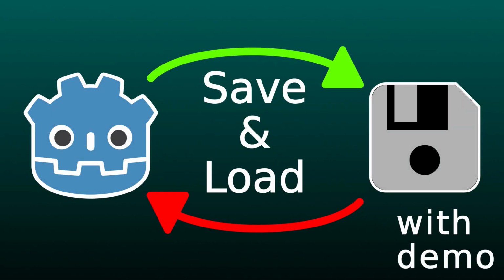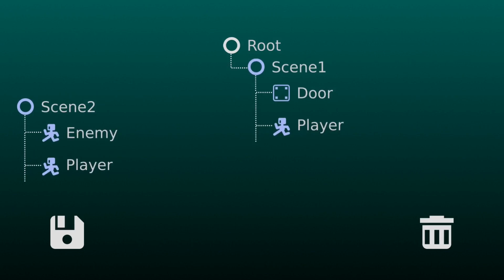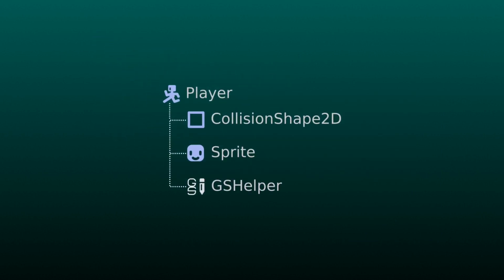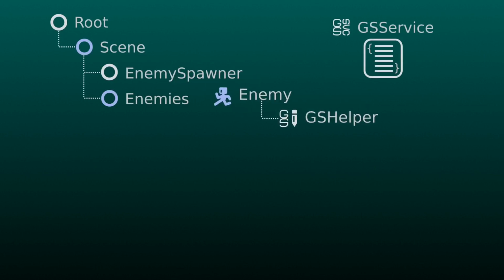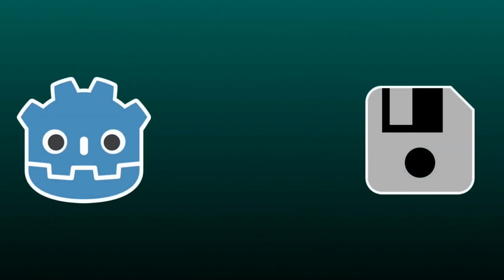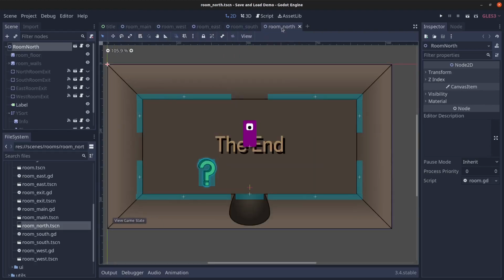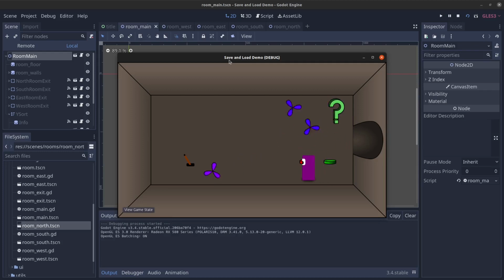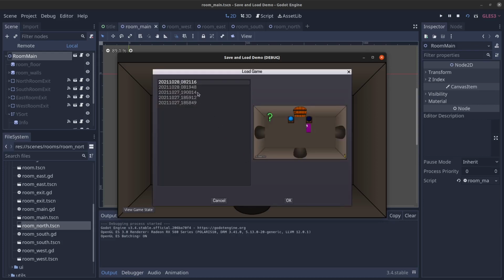Saving & Loading Games in Godot (with demo)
In this video I go over aspects of saving and loading games in Godot that many tutorials and videos don’t cover.  With the tools and techniques discussed here, you’ll be able to build bigger and richer game worlds!

If you want a resource for saving game data in an encrypted file, check out this video from Game Endeavour: